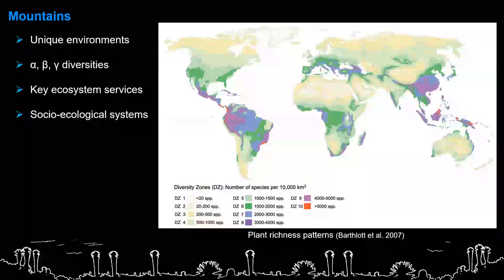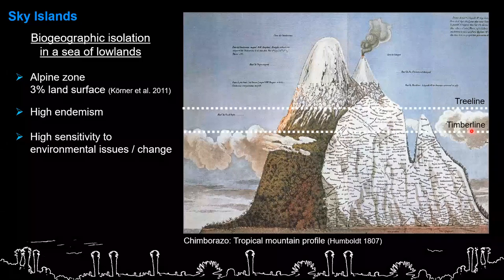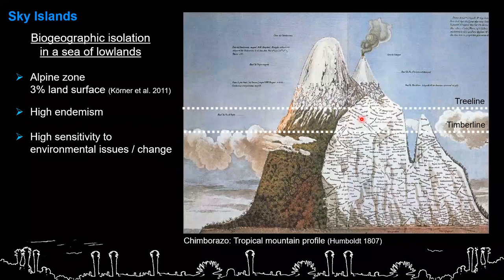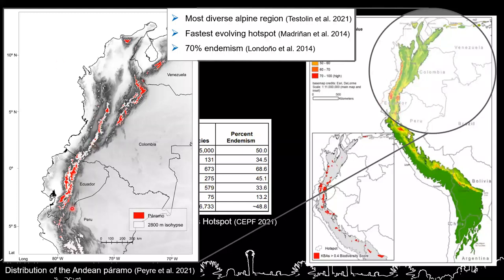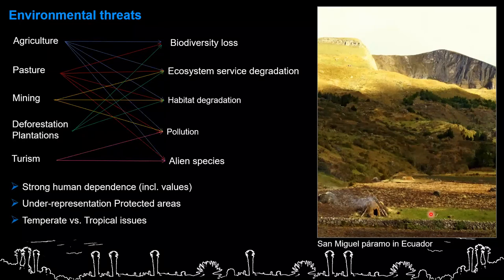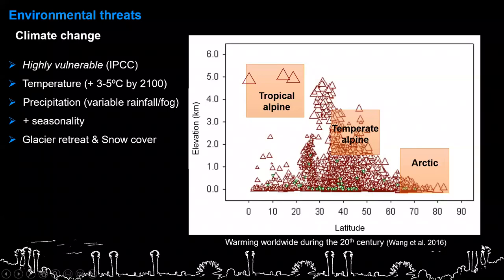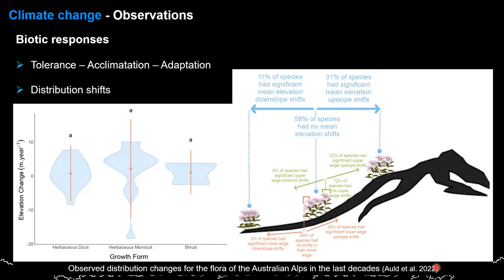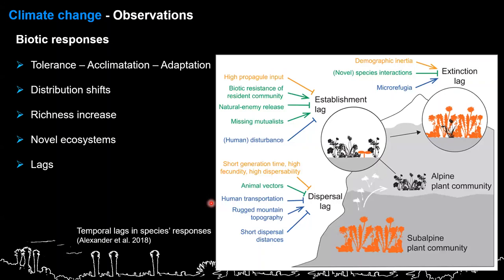Alpine dynamics under climate change and what it means for ecological restoration (December 2022)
IUCN CEM Ecosystem Restoration Thematic Group Webinar Series

Alpine dynamics under climate change and what it means for ecological restoration

Speaker: Gwendolyn Peyre, Associate Professor at the University of the Andes

Abstract: Alpine dynamics under climate change and what it means for ecological restoration.

Alpine areas are highly sensitive to climate change, yet, little research reflects the ecological changes currently underway. Assessing observable climate change impacts on ecosystem structures and functions is urgent to promote better conservation and restoration practices. It is also crucial to establish future biodiversity scenarios, accounting for individualistic species responses, community re-composition and functional variation to ensure the effectiveness of our management practices over time and under changing conditions. Such scenarios should be integrative of the different biodiversity levels and consider the lags and feedbacks between responses in an integrative and dynamic manner. In this talk, I will discuss future scenarios for alpine biodiversity and show how they affect decision-making for ecological restoration in vulnerable mountain environments.

Speaker Bio: Gwendolyn Peyre is an Associate Professor at the University of the Andes (Colombia). Her research focuses on plant ecology and biogeography in tropical mountains, principally in the Andes. Her work includes assessing and predicting climate change impacts on alpine species and ecosystems to promote efficient adaptation and mitigation strategies. She is the manager of the Uniandes - Los Nevados field-station, an attractive facility located in the Nevados National Park in Colombia that provides excellent premises for biodiversity research and conservation in tropical mountains.